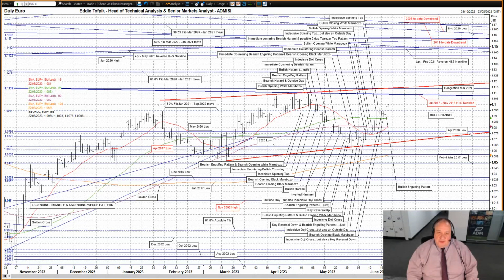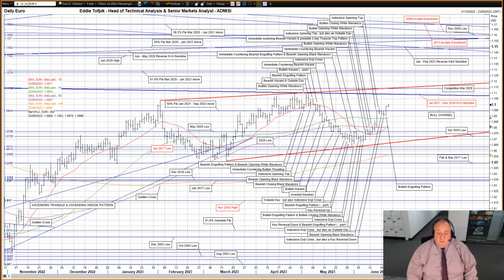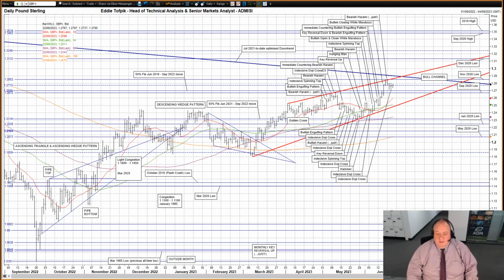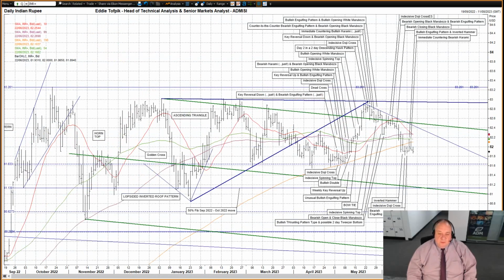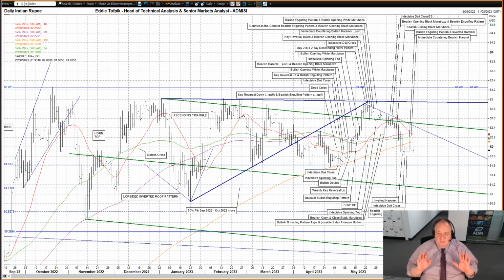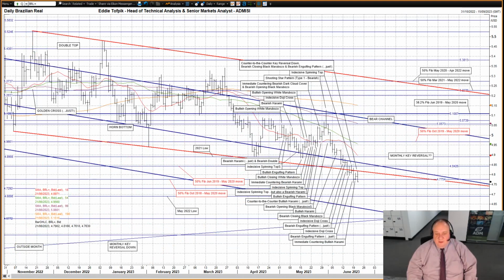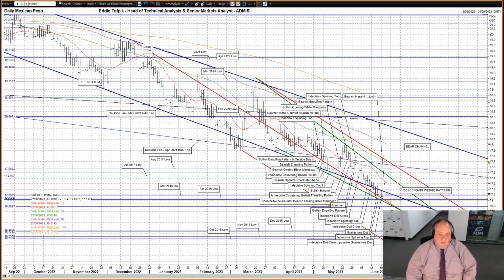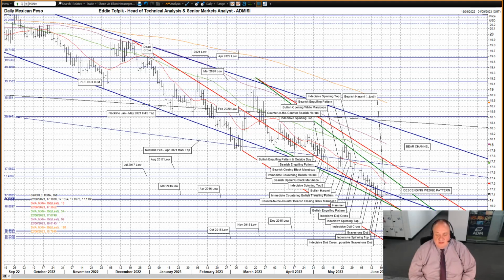ADMISI Daily Technical Analysis of Forex Markets – Eddie Tofpik’s Crayons for 22 June 2023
Your Daily ADMISI Technical Analysis on FX for Thursday, 22 June 2023 – RISK DISCLAIMER BELOW